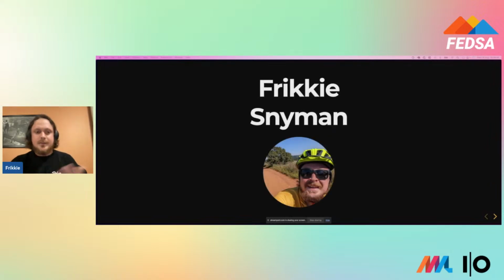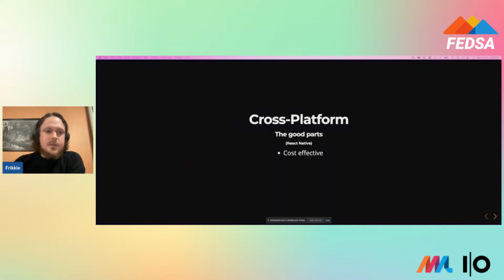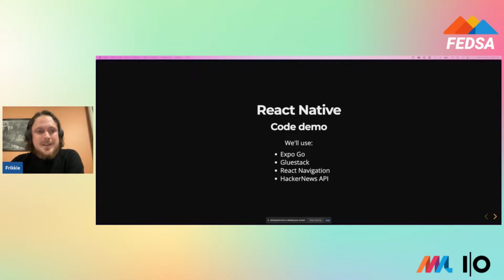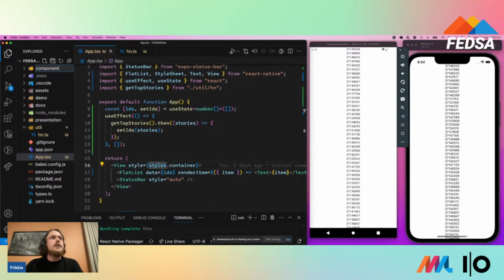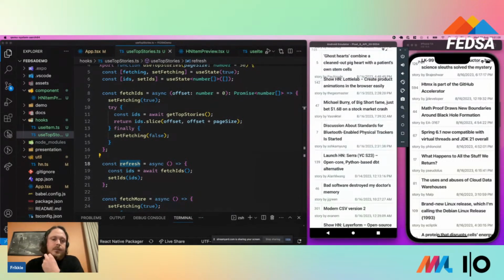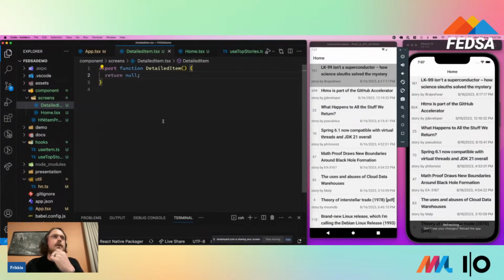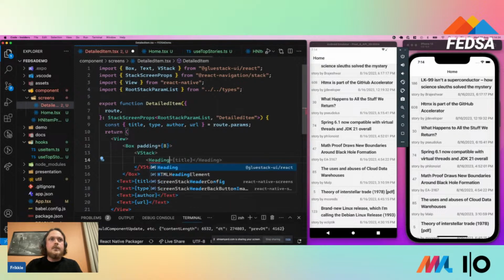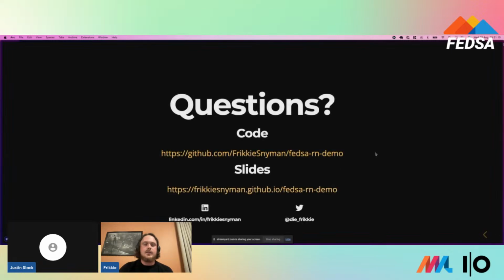React Native: a Beginner’s Adventure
In this talk, you’ll be introduced to React Native. We’ll first take a step back to understand mobile development, why it is important, and how React Native fits into it.

From here, you’ll get an overview of how React Native actually works under the hood. Following this, we will do a bit of coding to showcase the basics of React Native.

Finally, you’ll receive some helpful starting points in case you wish to explore this adventure further!

By the end of this talk, you will have a foundational understanding of React Native and will be able to determine when it’s the appropriate framework to use.

Over the past five years, Frikkie Snyman has been an integral member of the team building Relive. Since August 2022, Frikkie has embraced the role of Mobile Platform Engineer, immersing himself in the complex world of React Native.

This role necessitates a deep understanding and meticulous handling of React Native’s intricacies to ensure the highest level of performance, stability, and developer experience for the Relive app. His efforts are not only focused on application development but also on cultivating an environment and culture in which engineers can produce quality apps with confidence.

🤷‍♀️ What is FEDSA?

Front-end Development South Africa (FEDSA) is a registered non-profit organisation. They serve as an administrative umbrella for various types of projects that advance the sharing of knowledge between practitioners and aspiring practitioners within the industry.

We invite Front-end enthusiasts of any experience level to join us for the day. Attendees will form teams to work on various tasks and we will pair experienced developers with those of you who are here to learn.

You will also be sufficiently watered and fed, and prevalidated parking tickets will be supplied.

As this is a speciality event, spaces will be limited.

📜 Fineprint

. We're serious about offering a warm, inclusive, safe space to learn.